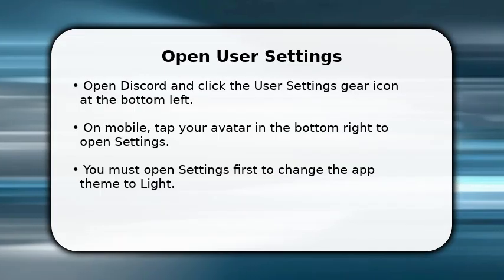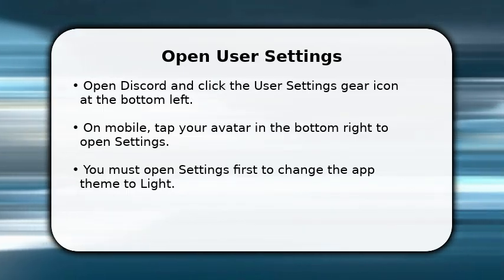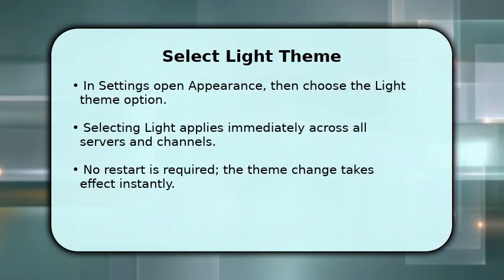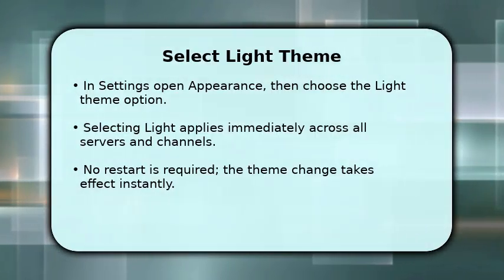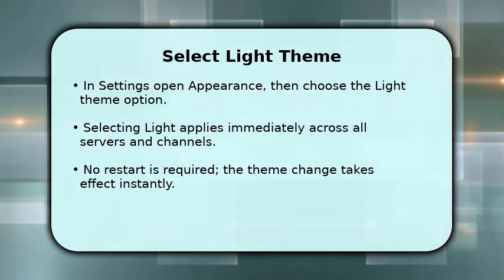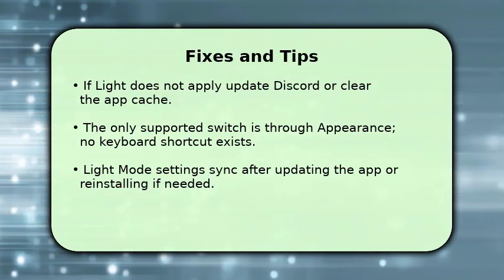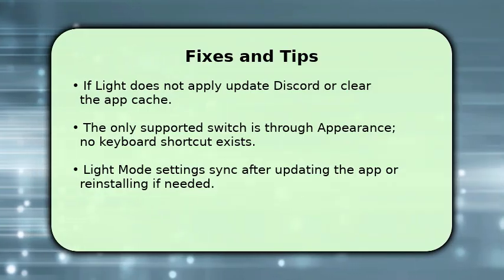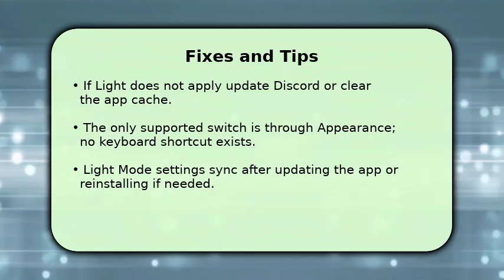How to Change Discord Light Mode (only Way)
How to Change Discord Light Mode (only Way) | 🔒 Surfshark VPN Deal — Stay private and secure. $1.99/mo + 3 Months Free ▸

Learn the exclusive method to switch your Discord chat interface from dark mode to light mode. This step-by-step guide is perfect for users who prefer a brighter, more vibrant color scheme while communicating on their favorite platform.